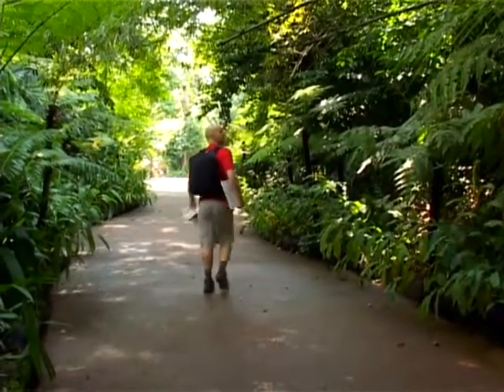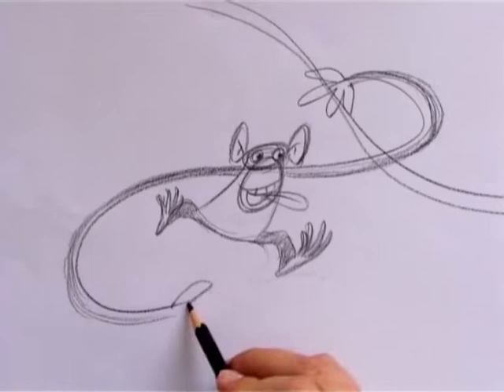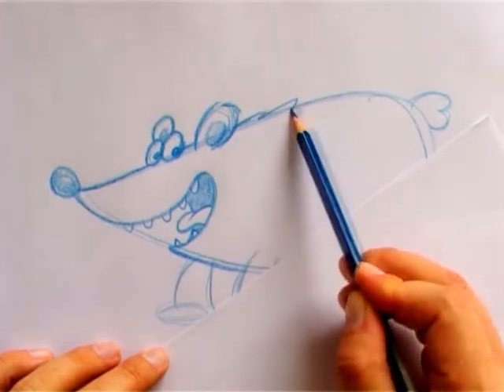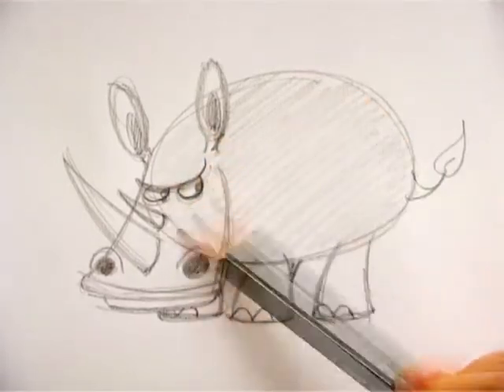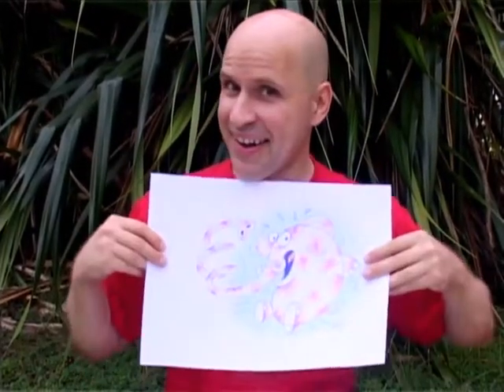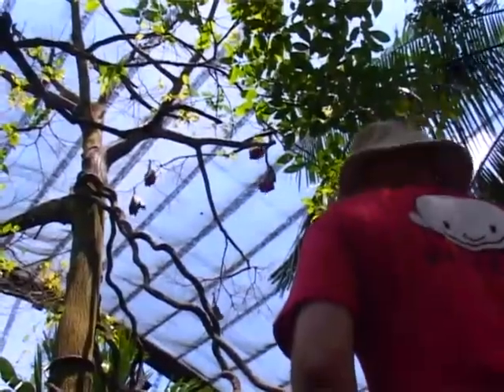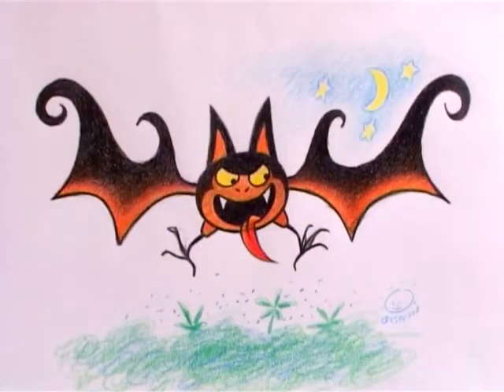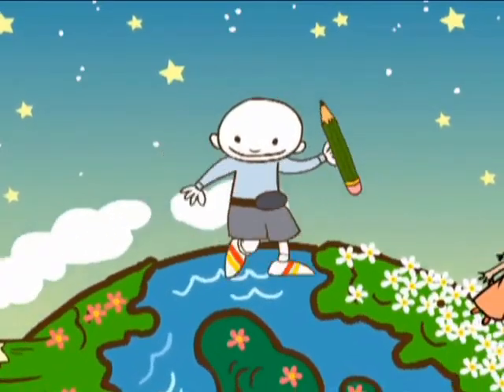Drawing Animals. Faber-Castell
Drawing Animals with Classic Colour pencils and Connector Pens. Presented By OISTEIN KRISTIANSEN. 2008